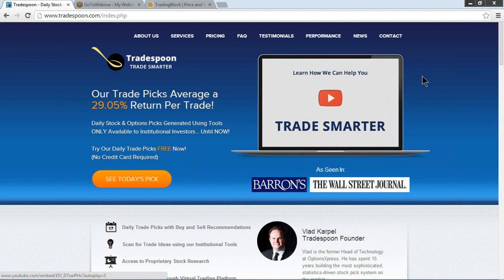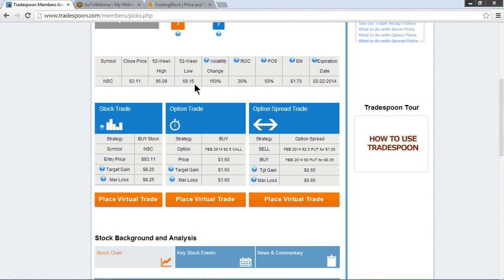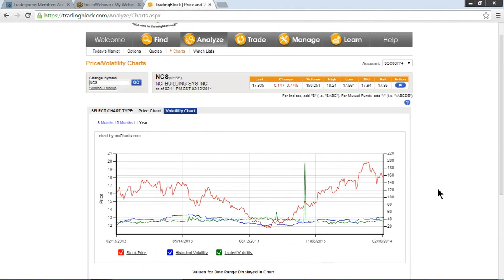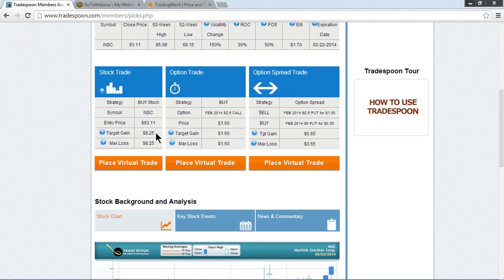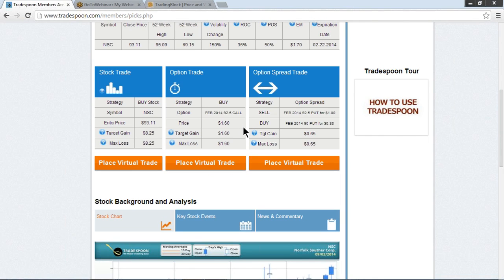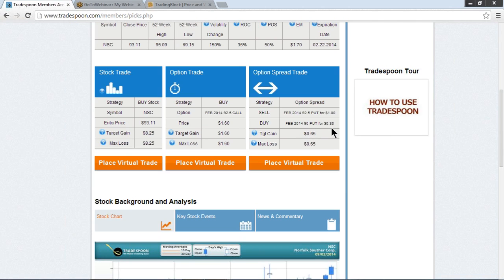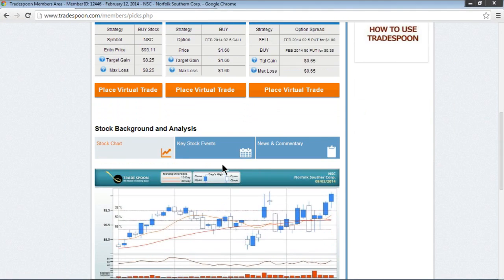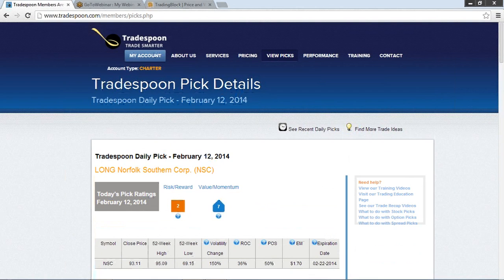Tradespoon Daily Pick February 12, 2014 LONG Norfolk Southern Corp NSC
RISK DISCLOSURE: Options involve substantial risk and are not suitable for all investors. Please read "Characteristics and Risks of Standardized Options" prior to investing in options. Evaluate any strategy prior to use to understand risk and suitability.